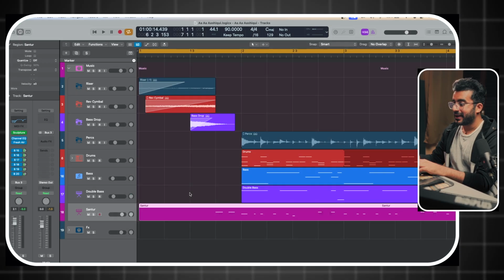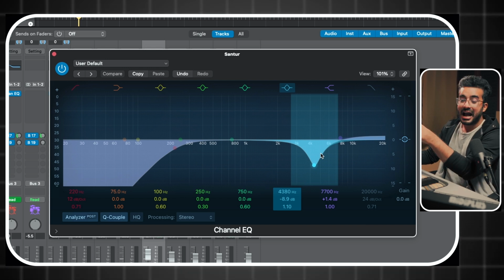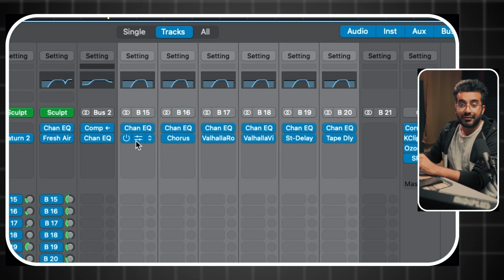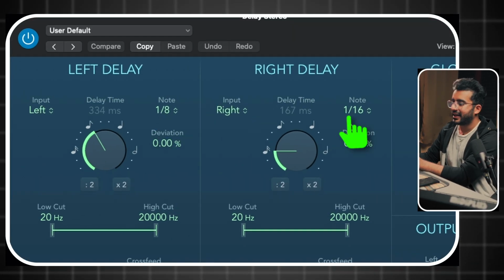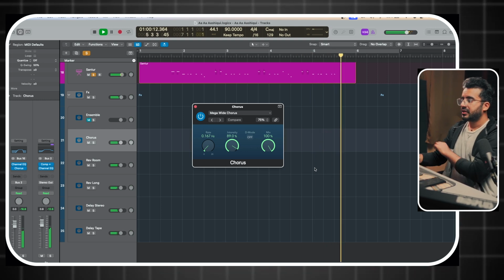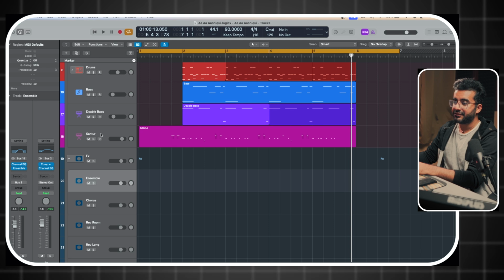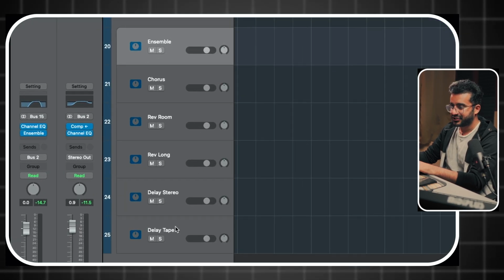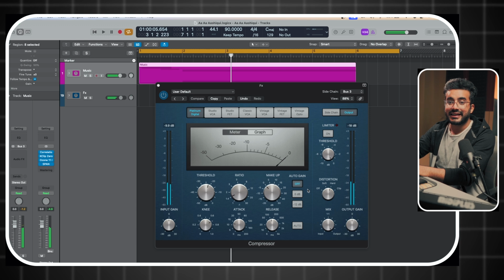6 DAW Plugins for HUGE Stereo Width (Free Template)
Make TINY sounding MIDI to sound HUGE with 6 plugins! This project includes bussing technique to achieve parallel processing for all the plugins- including Space and Modulation plugins.

Share the knowledge with your Music Producer friends and enjoy making music.